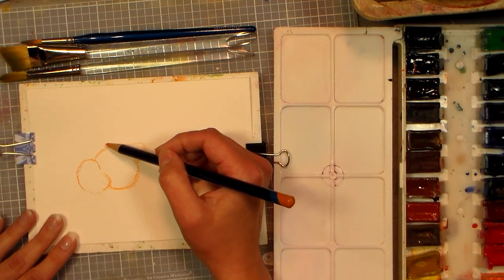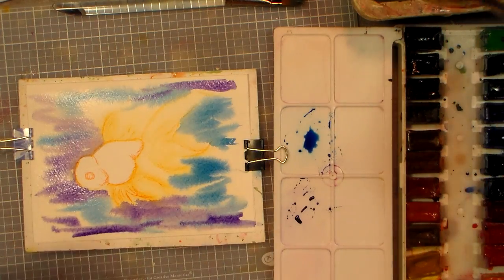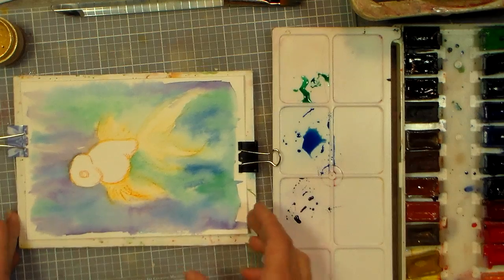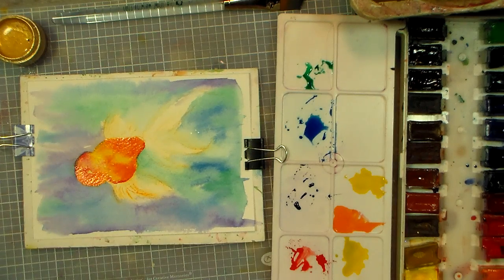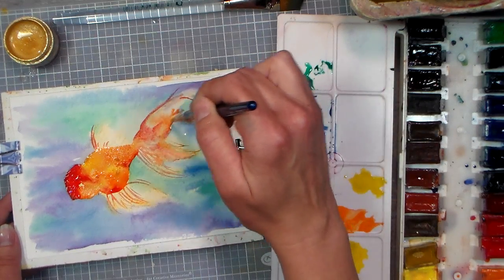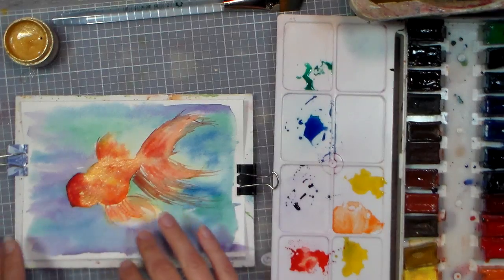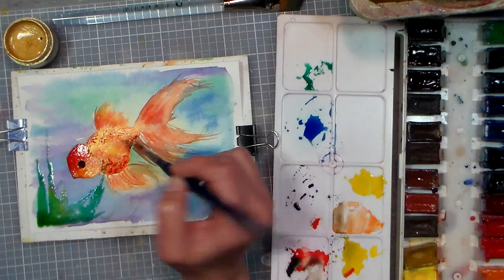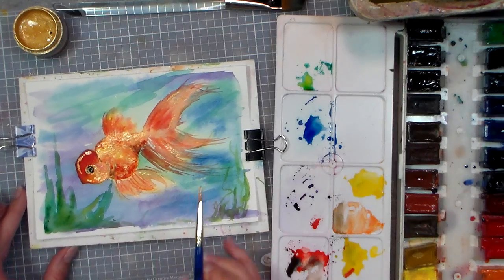How to paint a fancy goldfish in watercolor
I got a viewer request to paint a fish. I chose this pretty goldfish as a subject. I will show you how to paint the fish so the fins look translucent and flowing using watercolors. I am using Yarka paint in the colors: Cadmium Red, Cadmium Yellow, Cadmium Orange, Emerald Green, Violet and Pthalo Blue. I am using a #6 round and a 1" angular brush. I will show you how to carve out highlight s with an xacto knife as well.

I also use my homemade metallic paint made with dollar store eye-shadow in this painting.